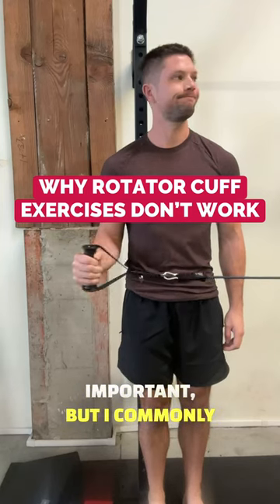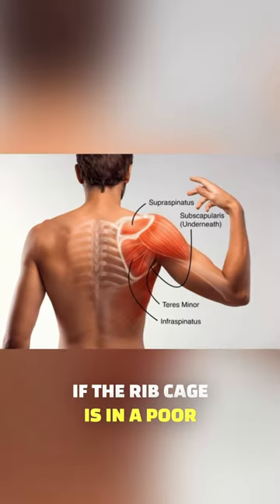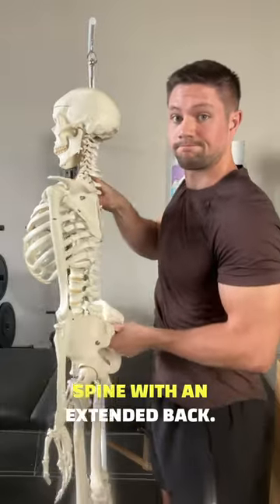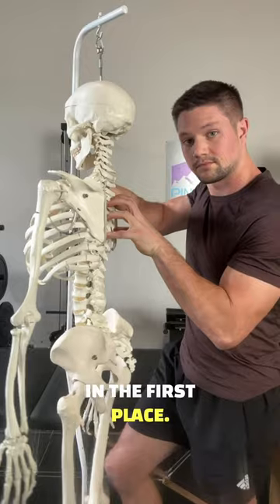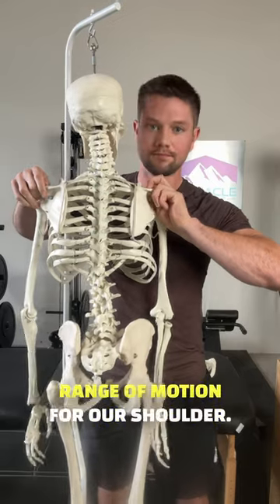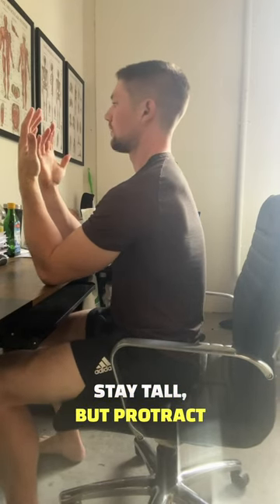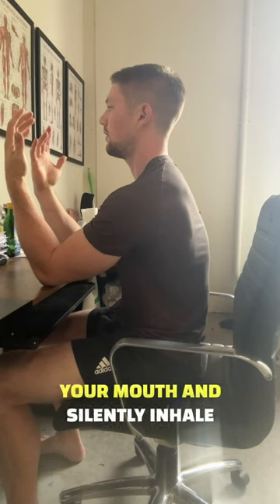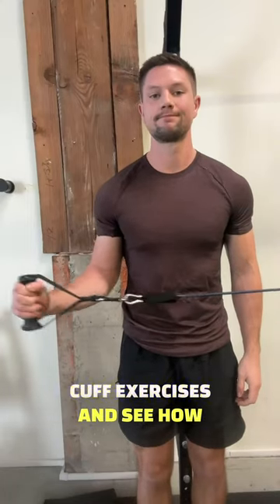STOP Doing Rotator Cuff Exercises Until You See This shoulderpain